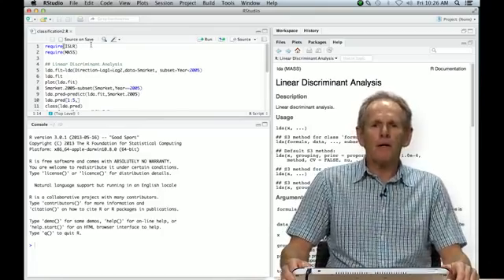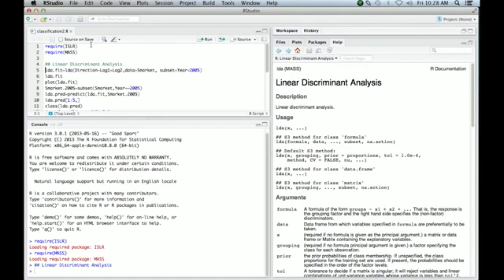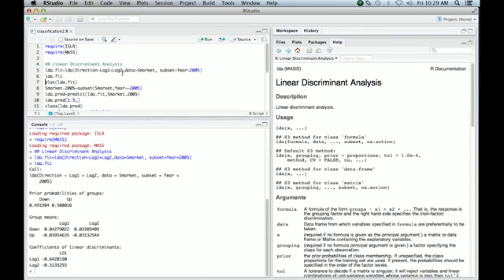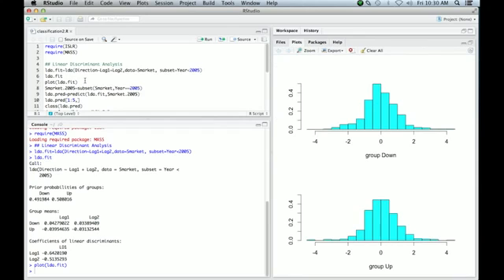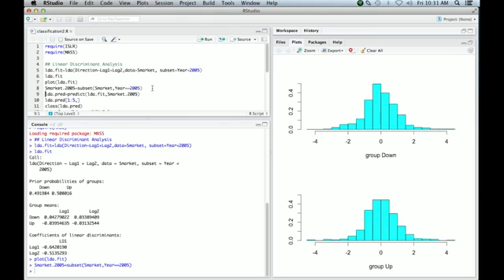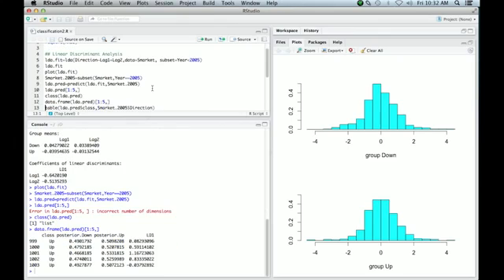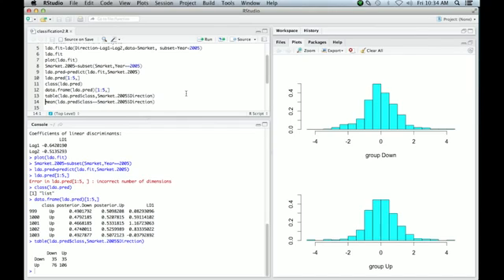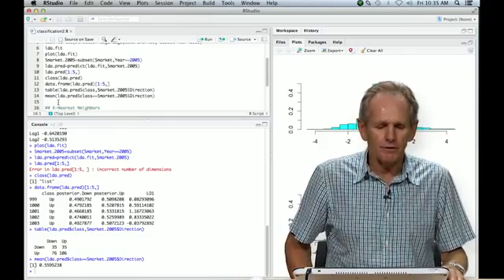Statistical Learning: 4.R.2 Linear Discriminant Analysis